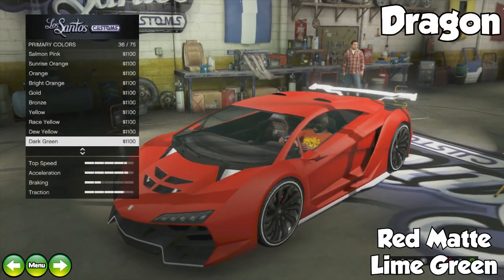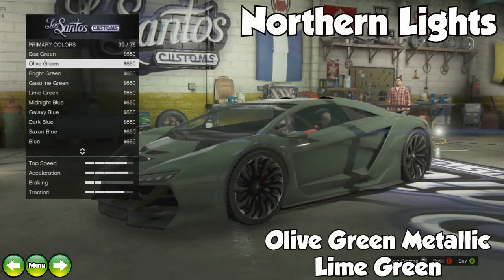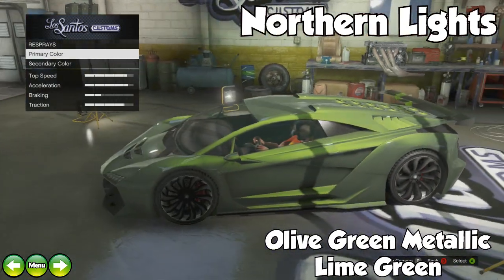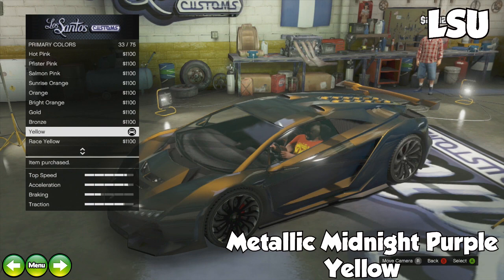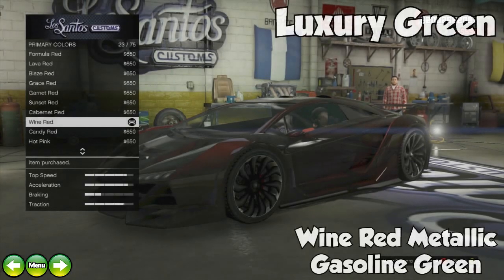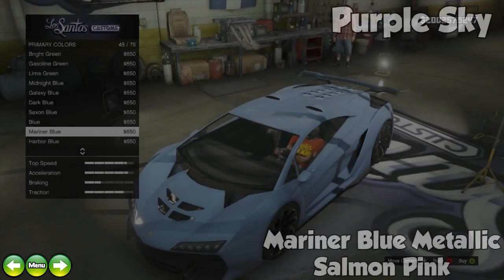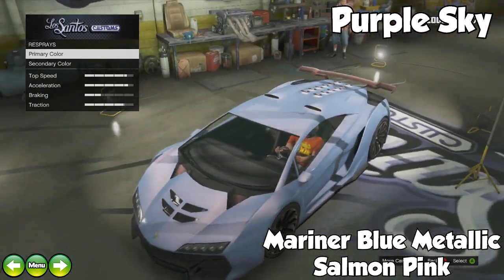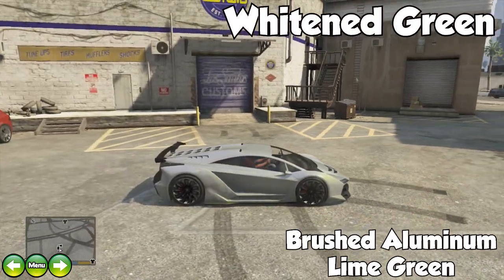GTA 5 Online - COOL PAINT JOB GUIDE #13 (Luxury Green, Northern Lights & Dragon) [Touch Up Tuesday]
GTA ONLINE AWESOME PAINT JOB GUIDE #13. Today, I show you guys 6 awesome Paint job customizations in Grand Theft Auto Online. If you have an awesome color combo let me know below :)

SAINTSNATION DISCOUNTS!

Colors:

Menu 0:17
Dragon 1:42
Northern Lights 2:38
LSU 3:52
Luxury Green 4:47
Purple Sky 5:46
Whitened Green 6:33

Outro:
"Song: Okzide - Miles Away